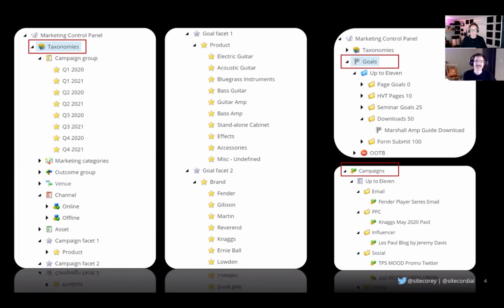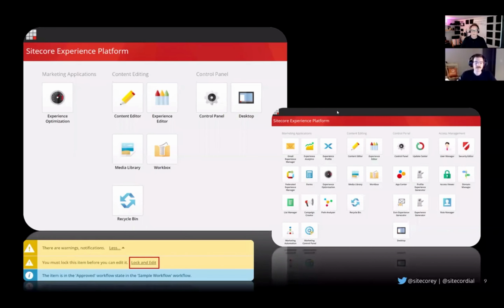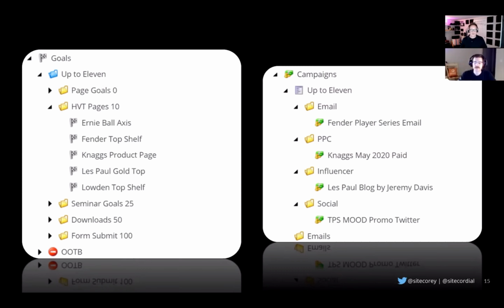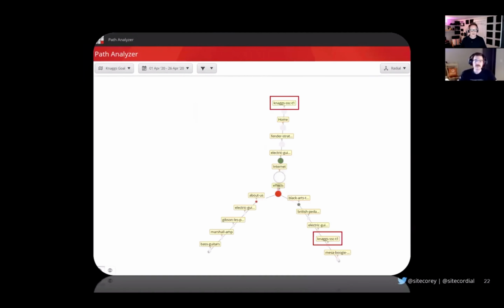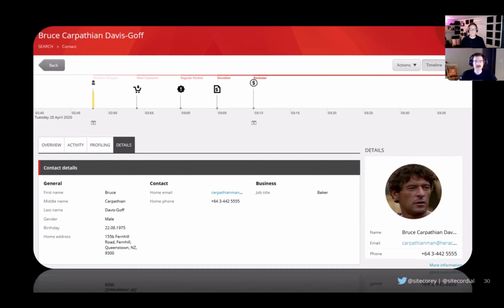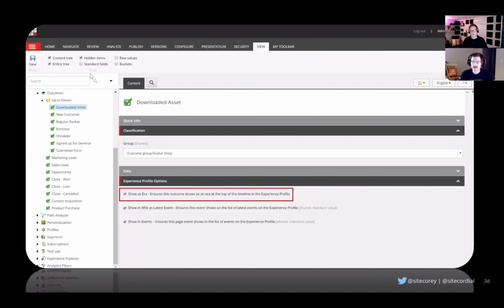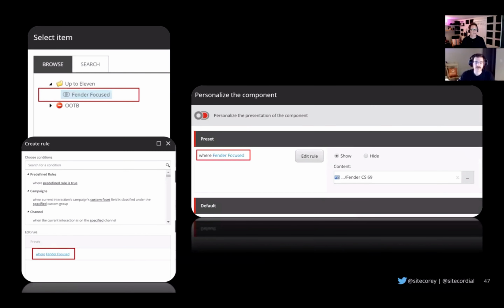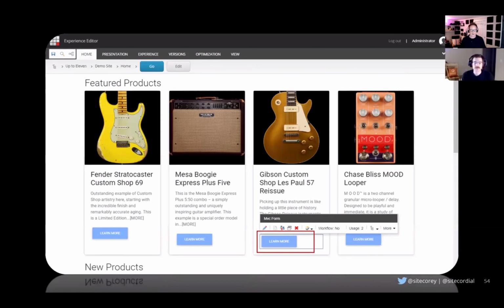Crank Up Your Sitecore Marketing and Authoring Experience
Learn how to improve the Sitecore XP authoring and marketing experience with the dynamic speaking duo of Corey Smith (@sitecorey) and Rick Bauer (@sitecordial). Both Sitecore MVP (Technology and Strategy, respectively) they have pulled together a comprehensive list of ways to launch a Sitecore solution or upgrade an existing solution to enhance the day to day operational experience for content authors and marketers.

Assembled as part of the Sitecordial video training series, Corey and Rick present a guided video tour of improvements, from launching with some best-practice prerequisites, to how to create a better contact card and goal functionality.

This talk has been met with excitement and positive reactions from the Sitecore community and has been presented at select Sitecore User Groups around the globe. We have since decided to make it available on YouTube for quick access for all those looking to take their Sitecore experience further.